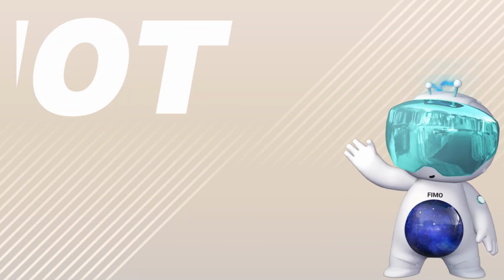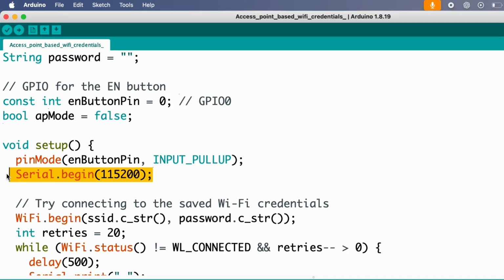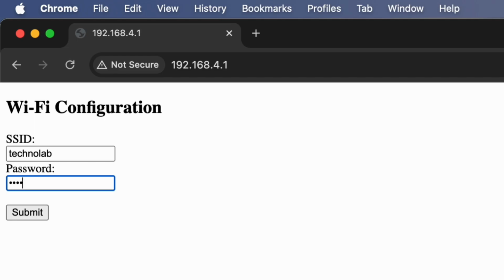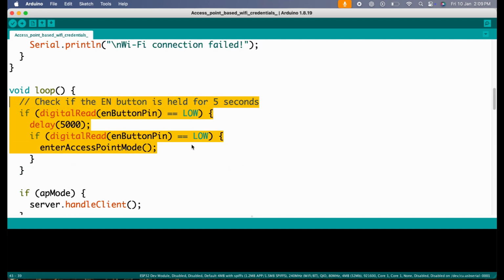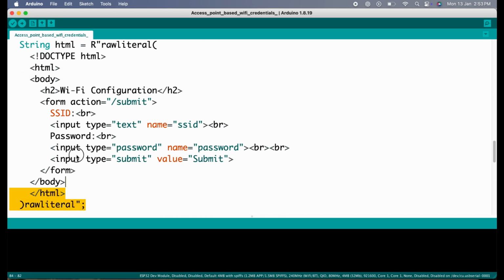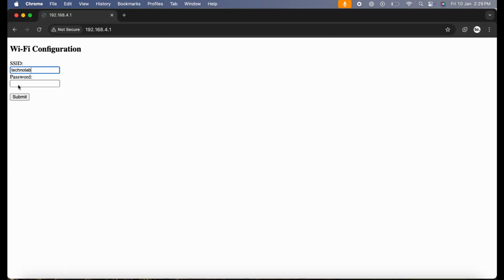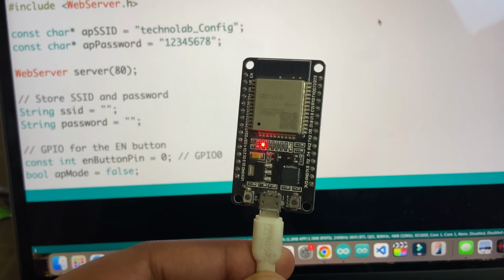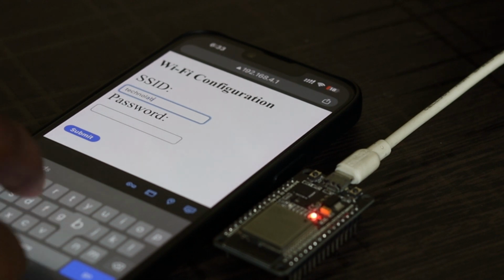ESP32 Wi-Fi Configuration with Boot Button | Access Point Mode Tutorial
Learn how to create a simple and efficient Wi-Fi configuration system using the ESP32! In this tutorial, I’ll show you how to switch your ESP32 into Access Point (AP) mode by pressing the EN button for 5 seconds. You can then configure your Wi-Fi credentials through a local webpage, making your IoT projects more user-friendly and versatile.

What’s covered in this video:
✅ Overview of the project functionality
✅ Circuit setup and hardware requirements
✅ Detailed explanation of the Arduino code
✅ Demonstration of Wi-Fi configuration using the ESP32
✅ Troubleshooting tips and use cases

 Key Features of this Project:
- Press and hold the EN button to enable AP mode
- Configure Wi-Fi SSID and password via a web interface
- Automatically connect to the given Wi-Fi network
- Ideal for IoT projects and smart home systems